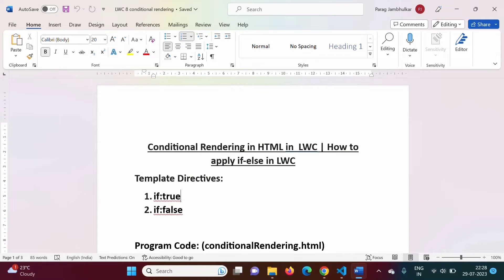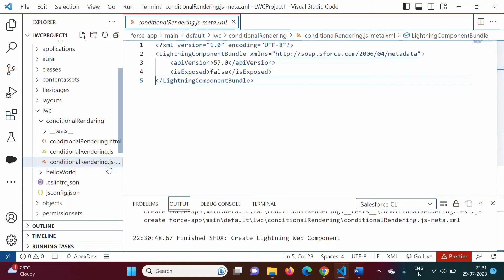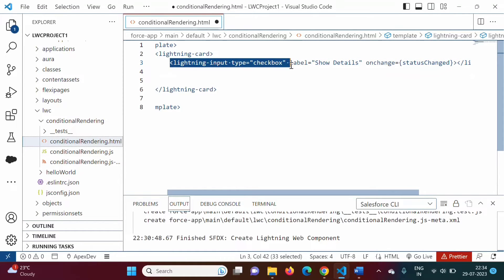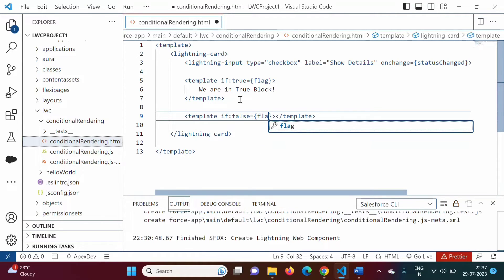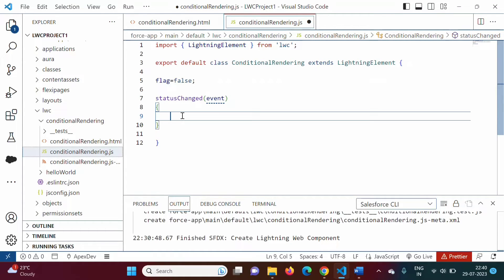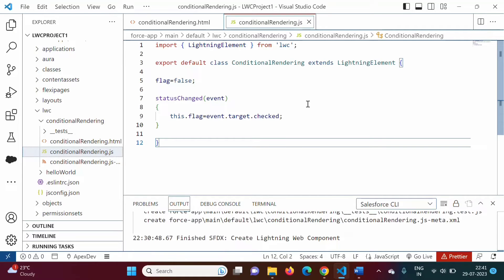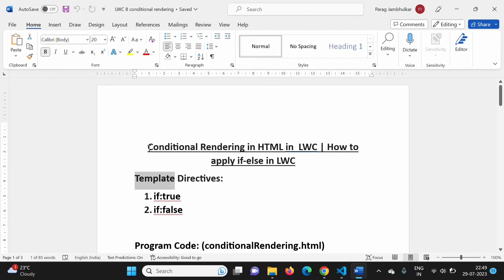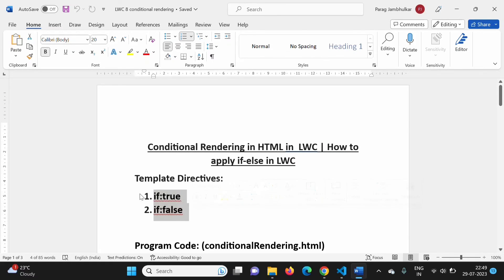#65 Conditional Rendering in HTML in LWC | Apply if-else in Lightning Web Components in Salesforce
#65 Conditional Rendering in HTML in LWC | Apply if-else in Lightning Web Components in Salesforce | conditional rendering in lwc